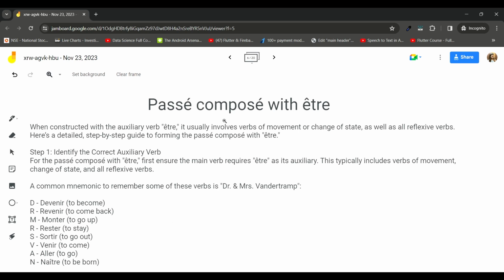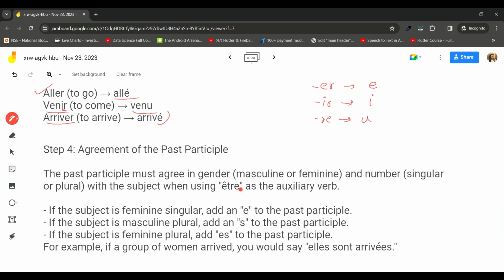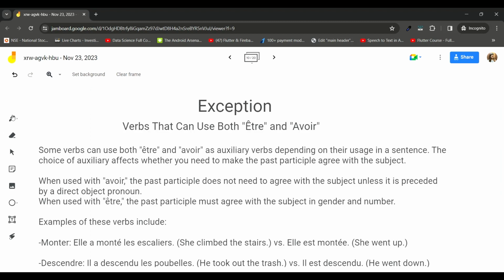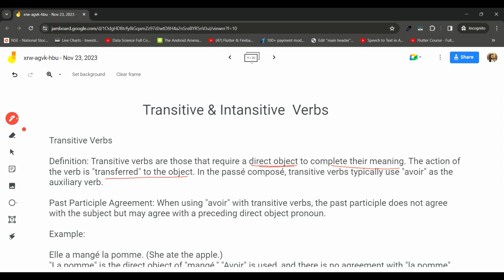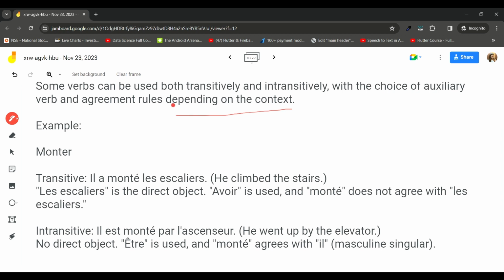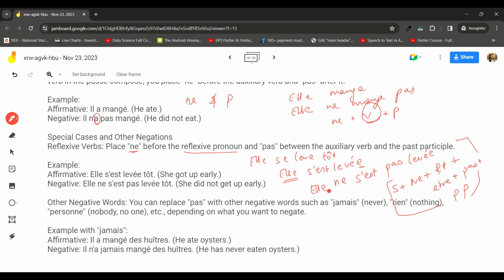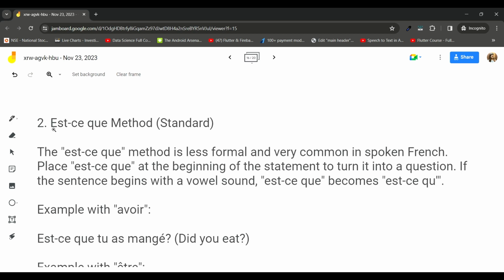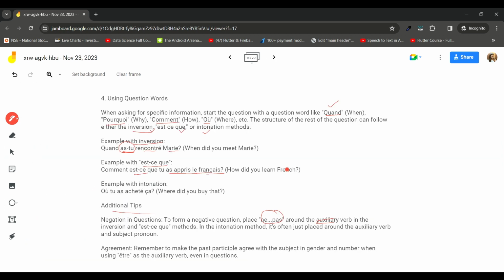Passe Compose with Auxiliary Être